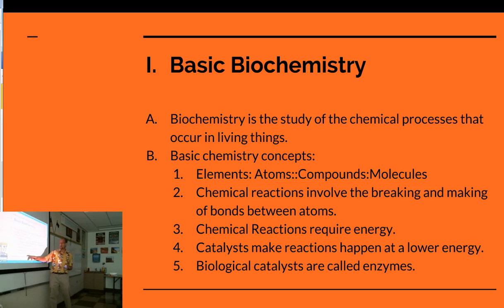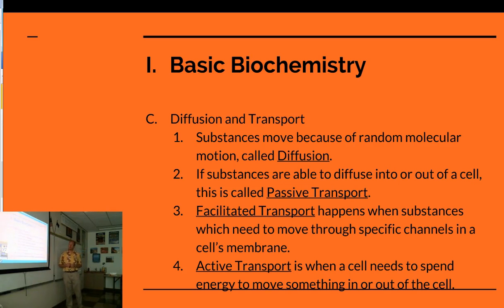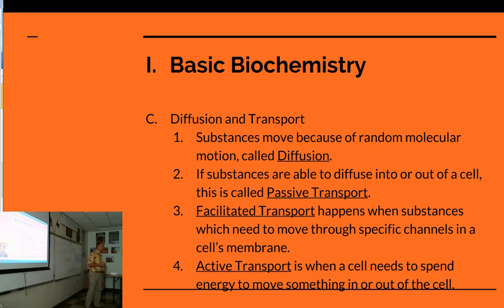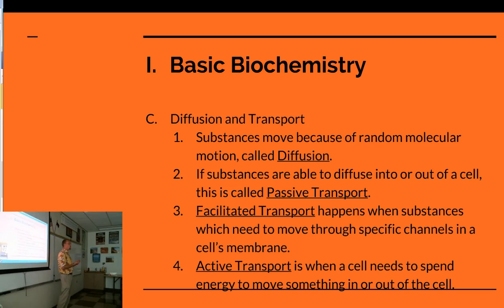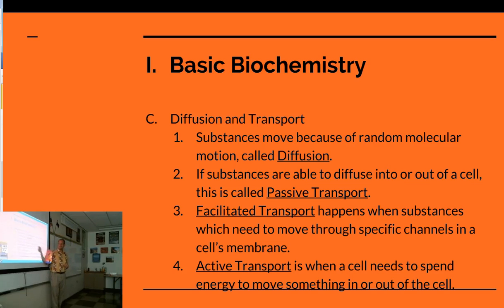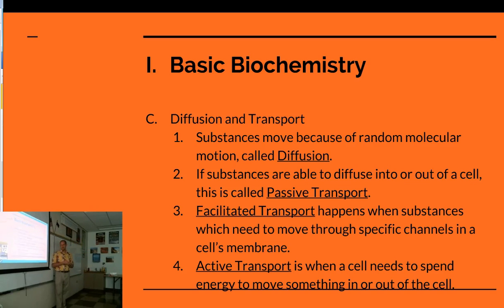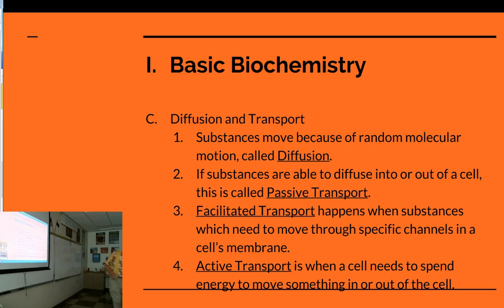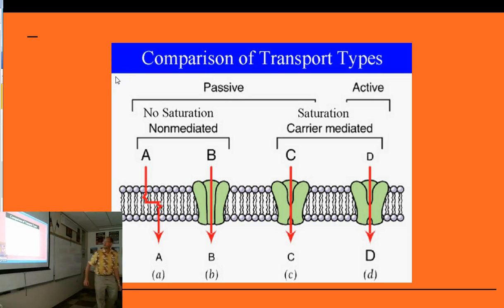Basic Biochemistry, part 1--CCCS Biology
We begin our description of biochemistry with this lecture, in two parts. It is intended to go with the advanced organizer (link below).  We discuss biomolecules, carbohydrates, lipids, proteins, and nucleic acids.  We also give a very fast review of basic chemistry concepts from last year's physical science classes.  The concepts of monomers and polymers are discussed in detail.